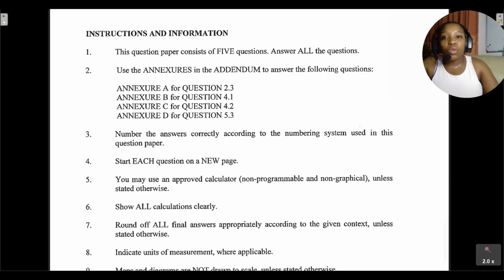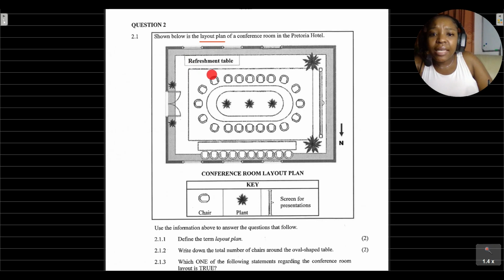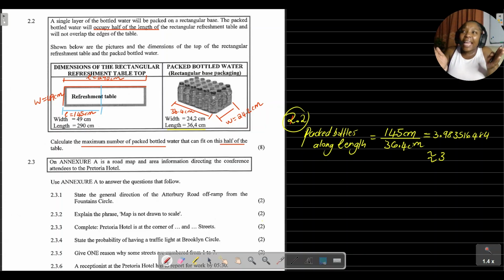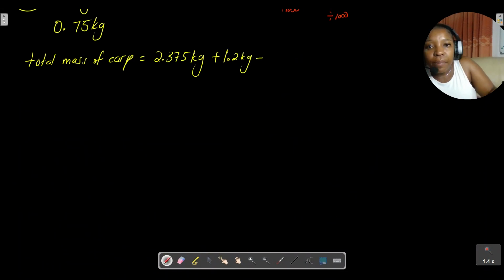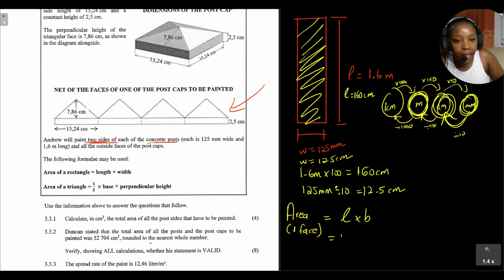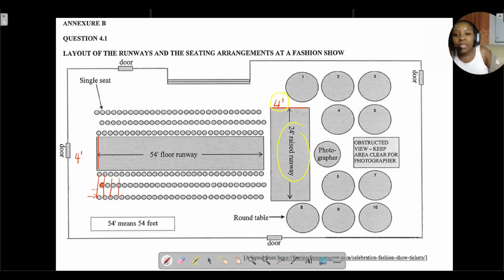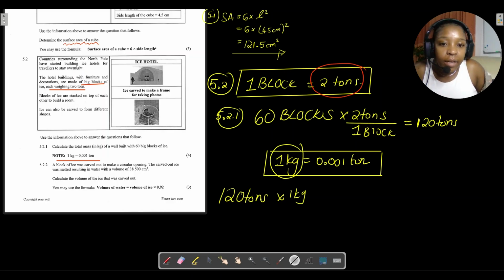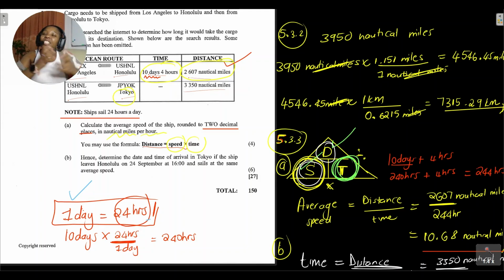Grade 12 Maths literacy paper 2 November 2023